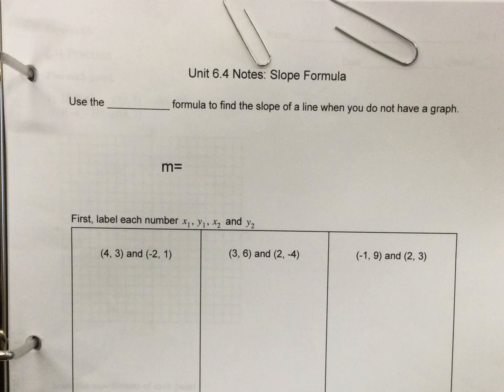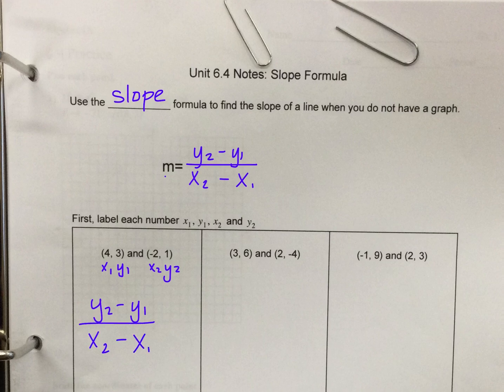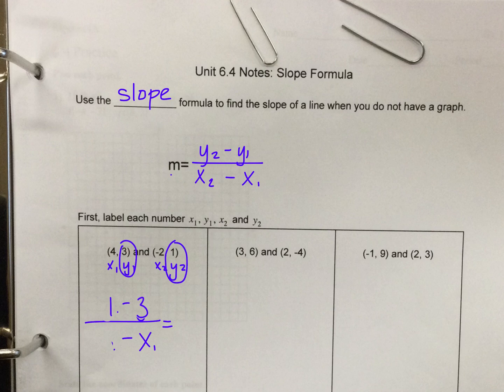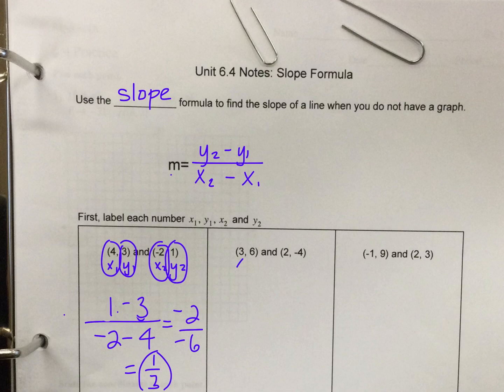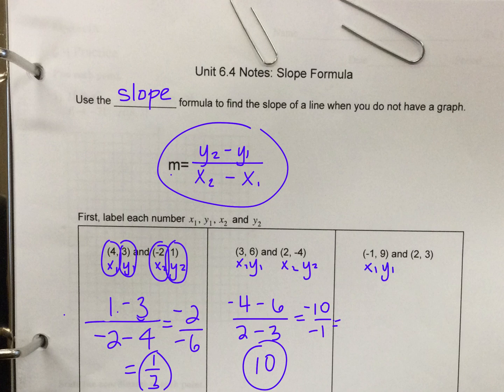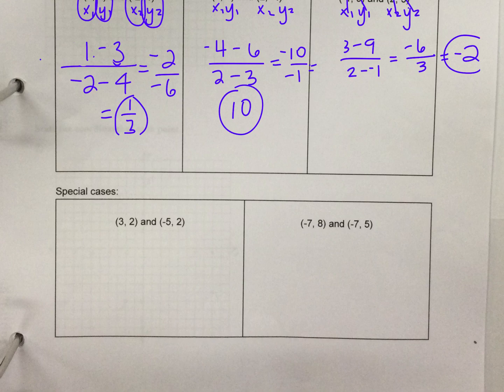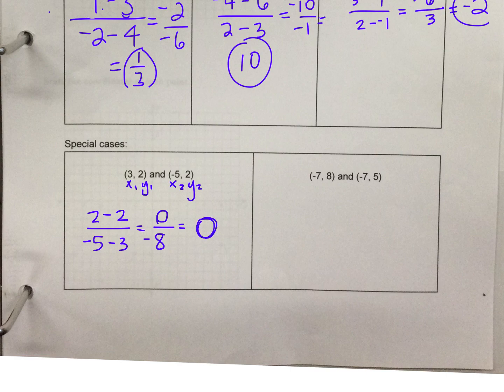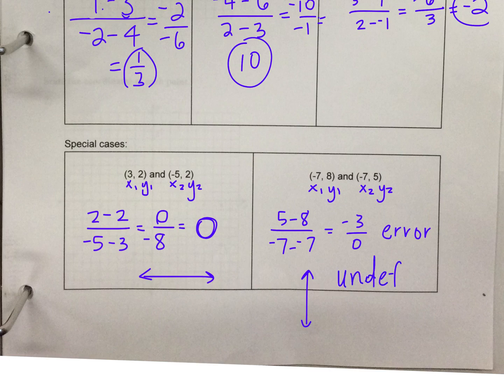Alg 1A 6.4 Notes (21-22).mp4